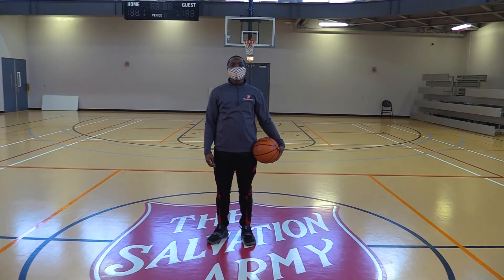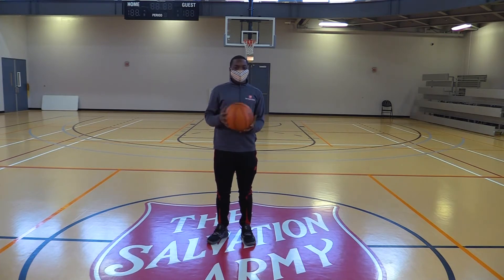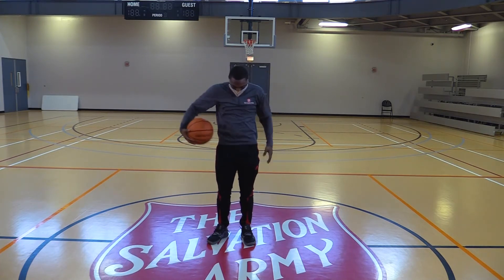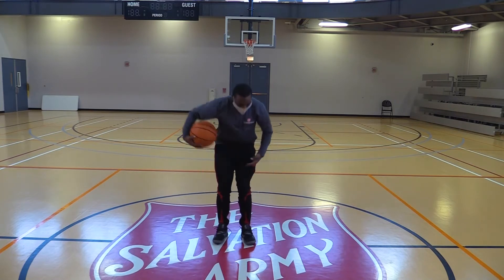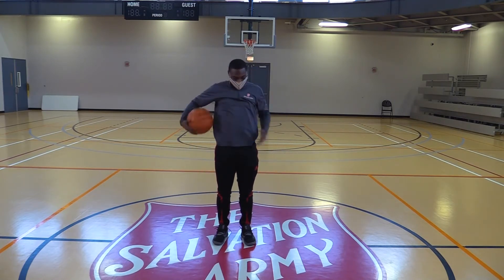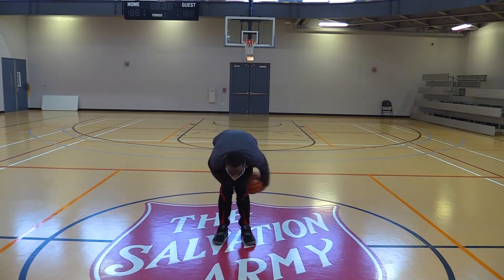3 Quick Basketball Drills